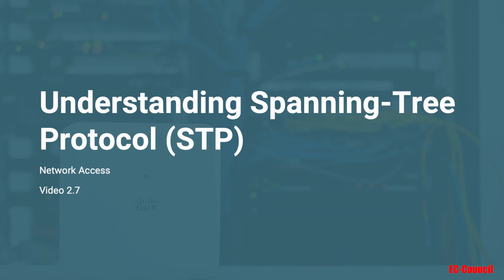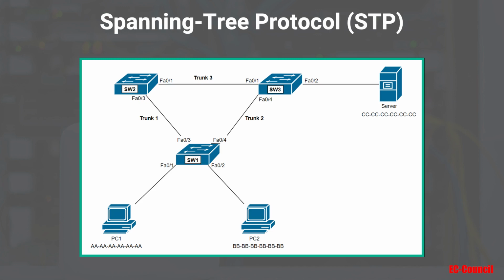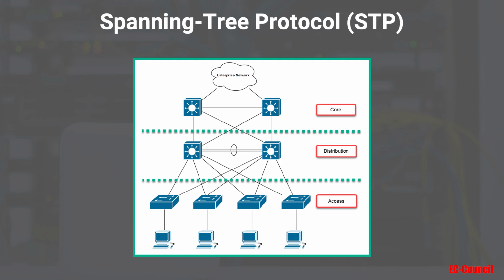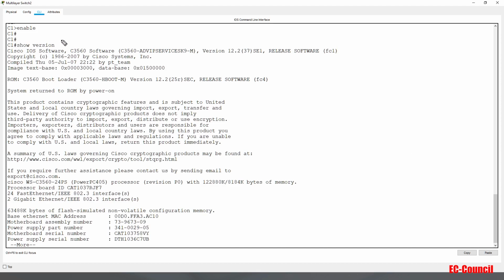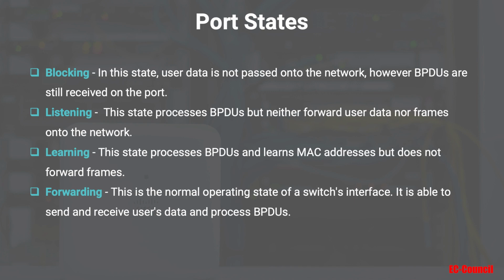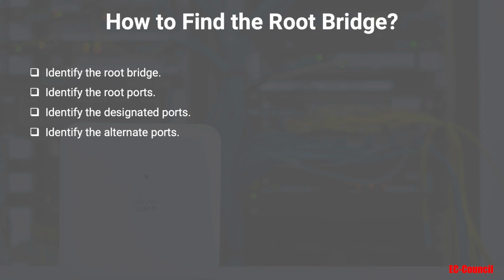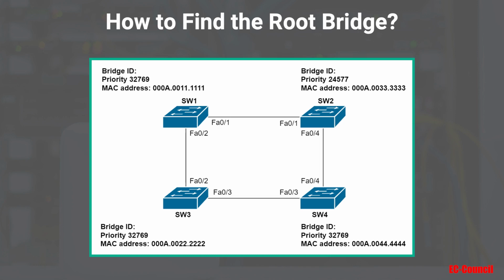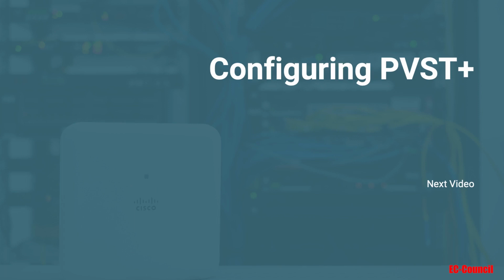CCNA 200-301 23 - Understanding Spanning-Tree Protocol (STP)